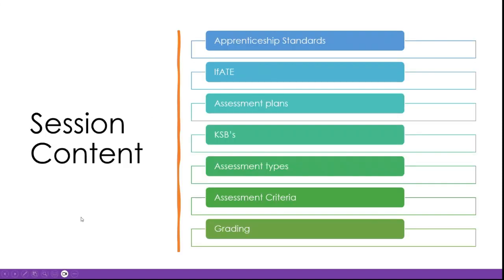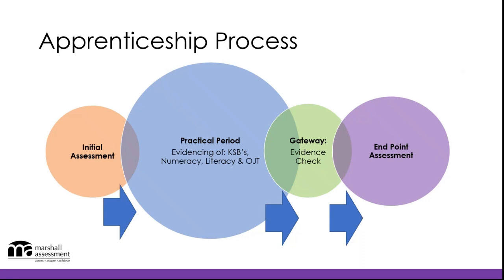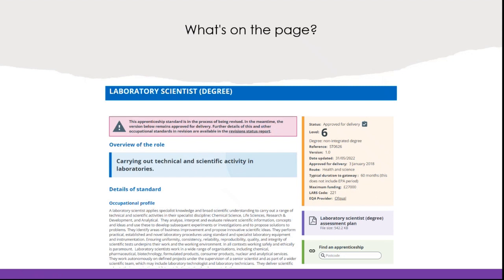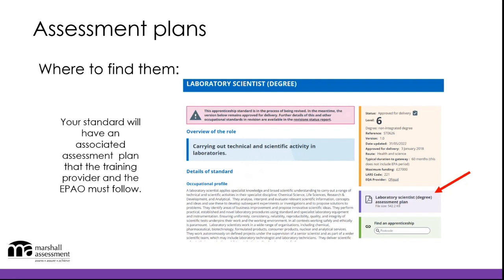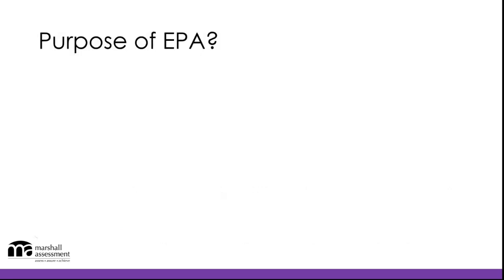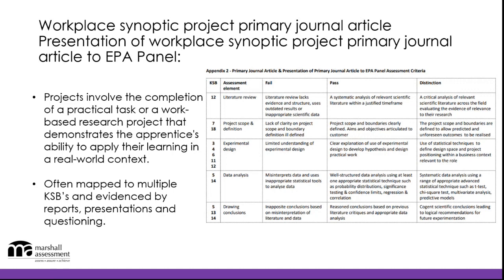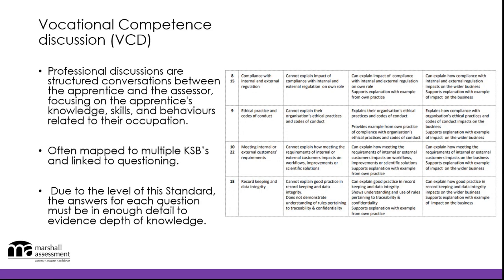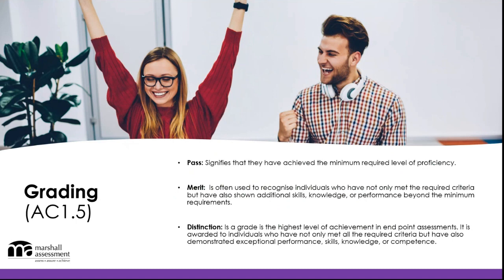End-point assessment preparation workshop: Level 6 apprenticeships - Marshall Assessment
Simon Jukes, Managing Director, Marshall Assessment